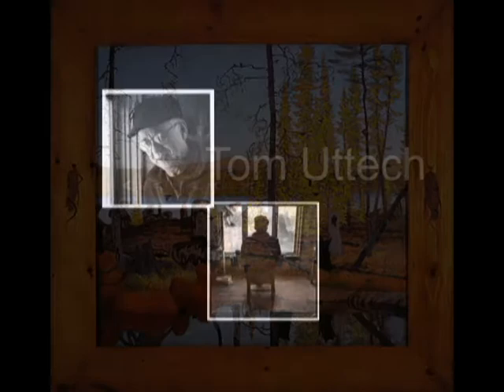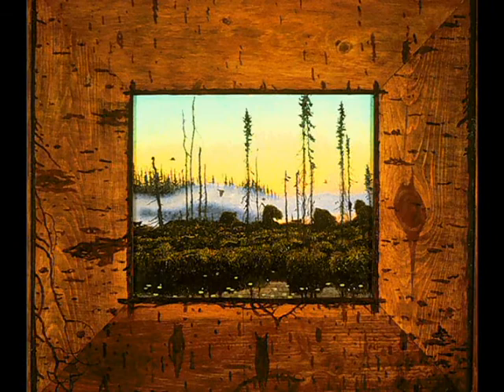Figge Art Museum, 41 90, Contemporary Landscape Show Artist Profile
Documentary profiling the artists in the Figge Art Museum's Contemporary Landscape Show, 4190.